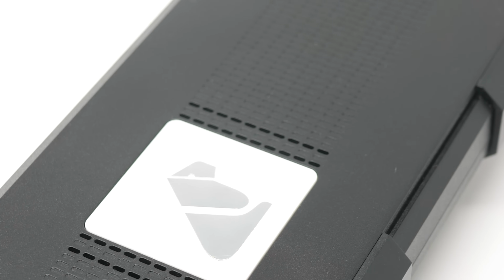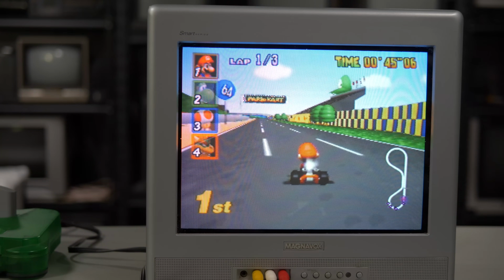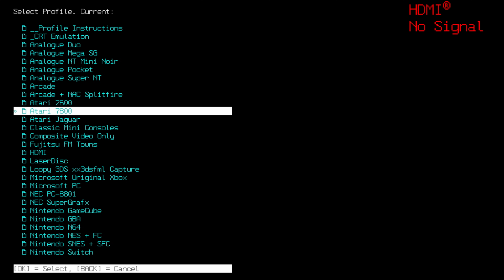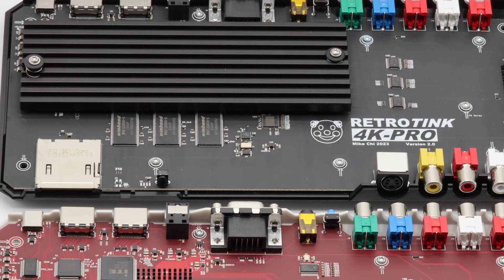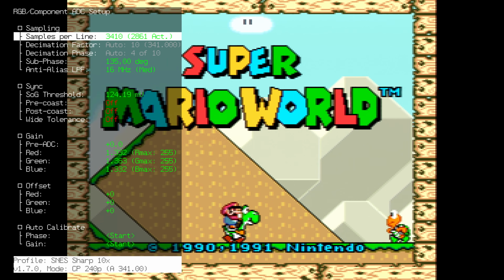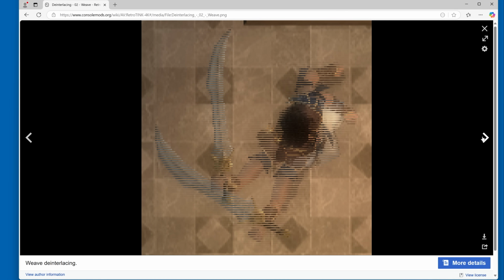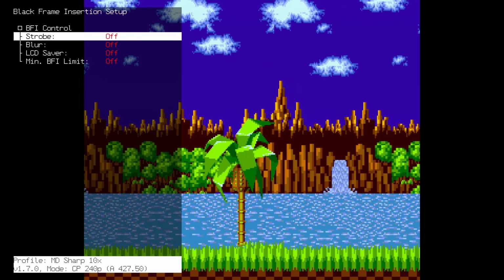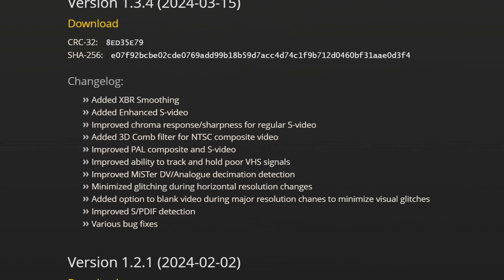Introducing The RetroTINK 4K CE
Mike Chi has just announced a cheaper, slightly stripped-down version of the RetroTINK 4K he’s calling the “CE” that will be available in early 2025.  This video is an overview of what to expect, as well as how it differs from the 4K Pro.

Also, I referenced the ConsoleMods wiki in the video, so here’s the exact link to that section

00:00 Intro
01:04 Disclaimers
03:00 The Same
05:40 What’s Different
11:05 Conclusion